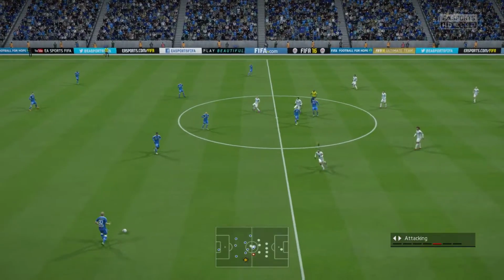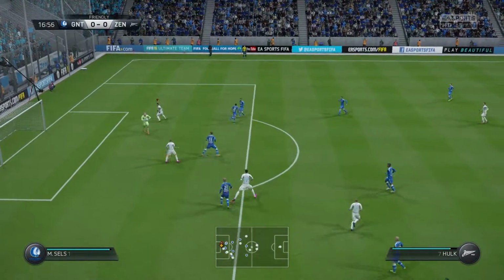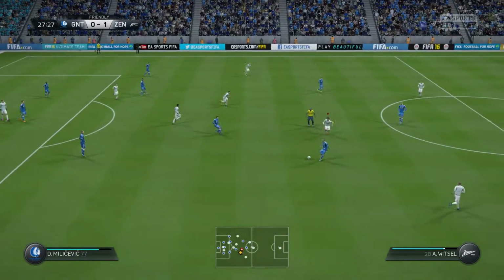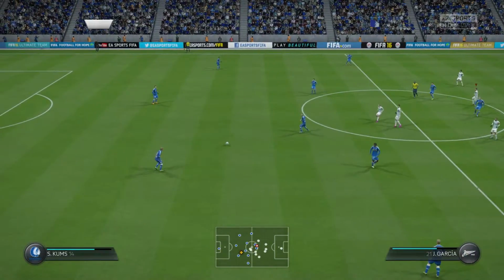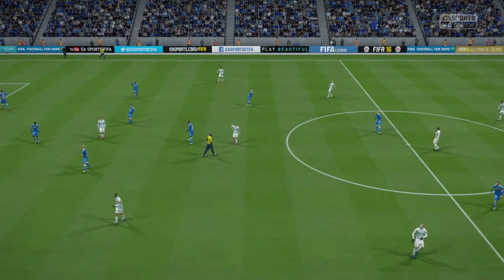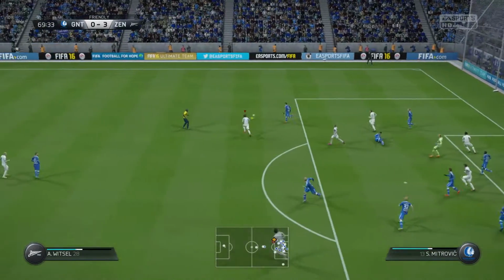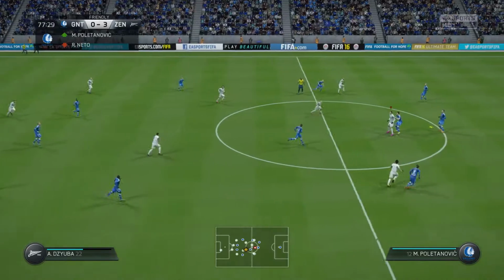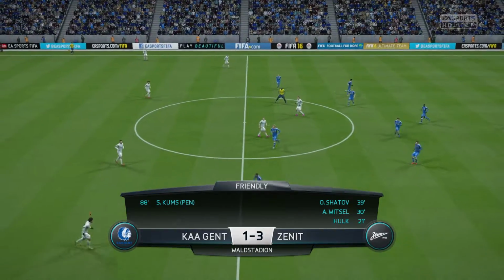KAA GENT V ZENIT ST PETERSBURG CHAMPIONS LEAGUE FIFA 16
FOLLOW MY ON TWITTER @myroylelife